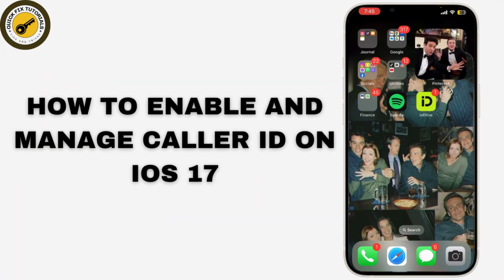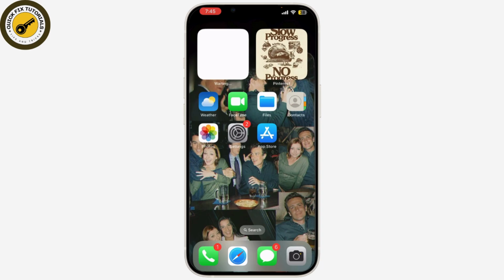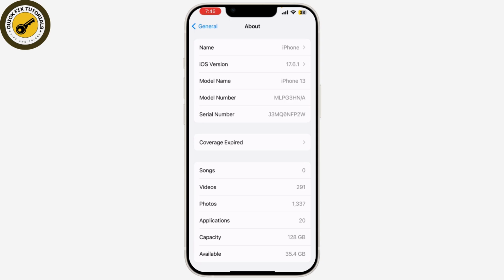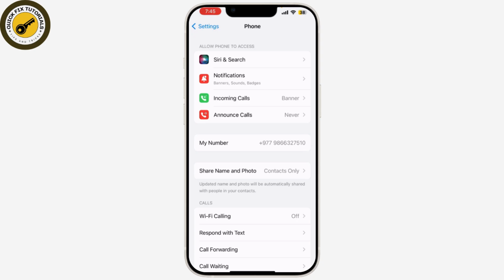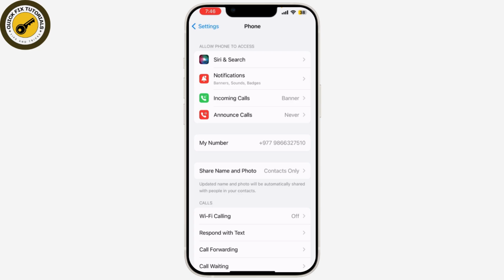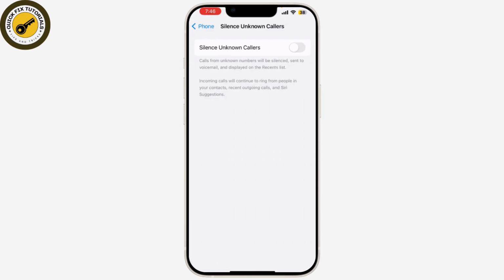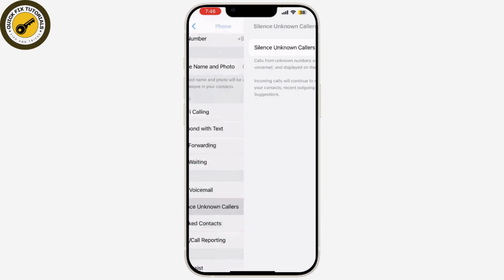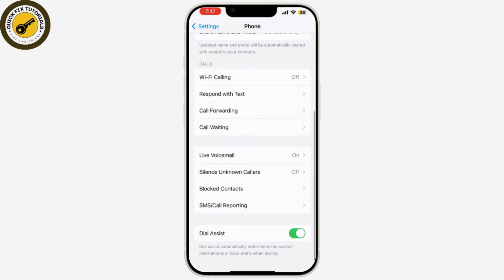How to Enable Caller ID on iOS 17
Easy Steps on How to Enable Caller ID on iOS 17. Easily Learn How to set caller photo in iOS 17 by following the steps on this video.

enable caller i'd on ios 17
iphone how to enable caller id
how to enable iphone caller id
full screen imagers for caller id on iphone
how to enable/disable show my caller id on iphone ios 17
how to hide caller id in iphone ios 17

Looking to identify unknown callers on your iPhone running iOS 17? In this tutorial, @QuickFixTutorialswill guide you through the simple steps to enable Caller ID on your device. Learn how to easily recognize incoming calls and avoid unwanted spam.

Timestamps:

00:00:00 - Introduction
Learn how to enable and manage Caller ID on iOS 17.

00:00:10 - Check iOS Version
Ensure your iPhone is updated to iOS 17 by checking in Settings - General - About.

00:00:25 - Access Phone Settings
Go to Settings and then Phone to adjust call-related options.

00:00:40 - Enable Caller ID
Find the "Show My Caller ID" option and make sure the toggle is turned on.

00:00:55 - Manage Unknown Callers
Adjust settings for handling unknown or spam calls by toggling "Silence Unknown Callers."

00:01:30 - Conclusion
You've successfully enabled and managed Caller ID on iOS 17.